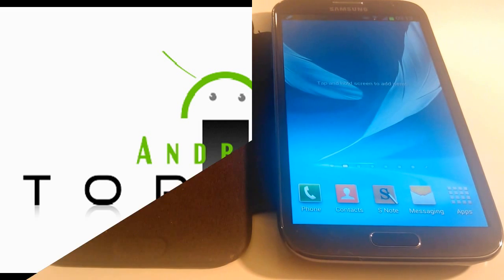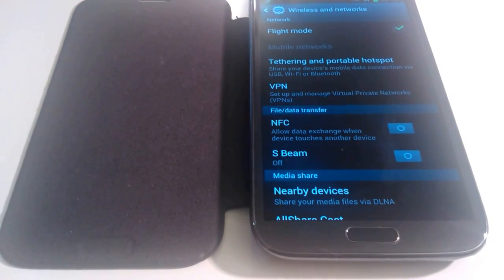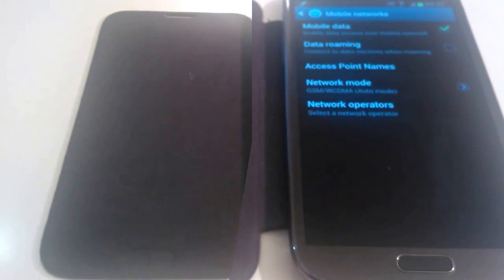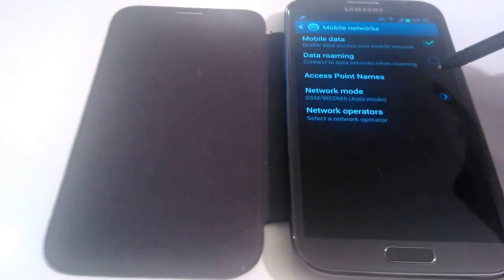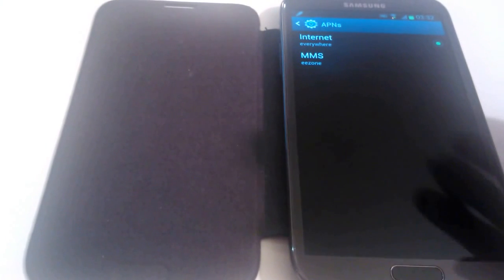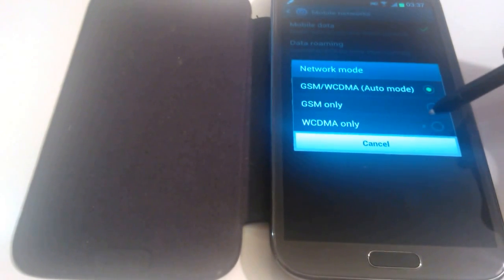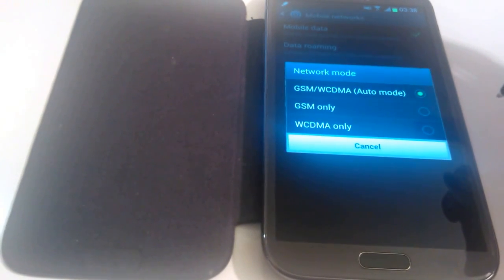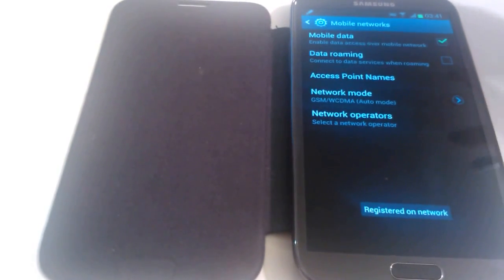Flight Mode and Mobile Network Settings | Android Top Tips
NB : Android Top Tips was previously known as Android Simplified.

Data Roaming -- Is it worth it? | Android Top Tips

Data Roaming lets you connect to your mobile phone network -- your mobile data, whilst you are abroad . When Data Roaming is turned on when you are abroad, your phone will "roam" to find another network to allow you to connect to other service providers.  This will allow you to continue to access your mobile data.

It's important to note however, that data roaming charges can be really high, and if you go abroad use this with caution, as your network service provider may charge you highly to use this feature. The last thing you want when going on holiday or on a business trip, is to come home to an extortionate phone bill.

So what are the alternatives?

1. Keep your phone off when you travel. - This option is quite extreme and not an option for 99% of us, in today's society. You have a variety of ways to get online if you chose this option. You can get a dongle for your laptop, visit internet cafes in the country you visit, or connect to Open Wi-Fi Networks e.g. in coffee shops.

2. Turn off your Data Roaming. -- This is a quick and simple step, and is explained in this video tutorial. If you choose this option you will still be able to use your phone as normal, apart from any features that require data usage to work. You can still access the internet by connecting to open Wi-Fi Networks in the country you visit.

3. Purchase a Data Package with your Network Service Provider. This is an Add-On you can buy to enable you to use Data roaming abroad without the extortionate costs. It is worth noting however, that most data roaming packages are quite pricey, and the cost does depend on where you are travelling. It will take a bit of research to find a package that suits your needs. If you are looking to use your data just for checking emails or for small data uses, this may be the option for you.

4. Purchase a Sim Card from the country you travel to. -- This option is probably one of the most cost effective ways to access Data abroad. Do your research beforehand, so you know exactly what sim card you want to purchase, where to purchase and what the sim card and top up costs are. Some countries, like the U.A.E only allow you to purchase sim cards however, if you are a permanent resident in the country, so do your RESEARCH beforehand!

5.  Purchase a Pre-Paid Data Sim. -- There are a whole variety of providers  (Dataroam, Roamline etc) offering this option -- find the best one for the country you are visiting, by looking at both price charged, and data allowance given.

As always, research, mix and match, choose the best options for YOU. Most of All , keep your hard earned money in your own pocket!

This Episode explains what flight mode is, when to use it, and how to access it. I also explain in detail, about mobile data, data roaming, APN, Network modes, and Network Operators.

Android Top Tips | Teaching Tech Like It's Supposed To Be Done